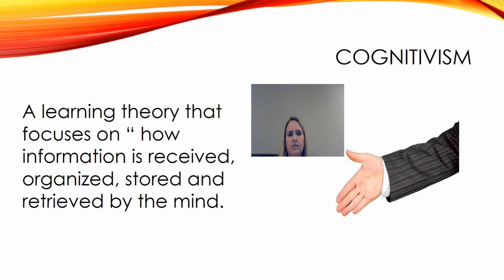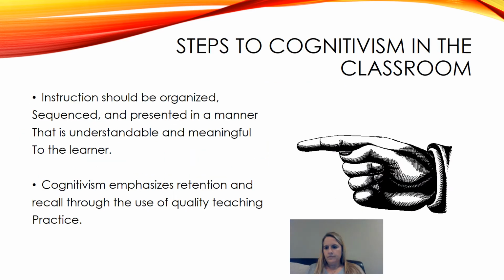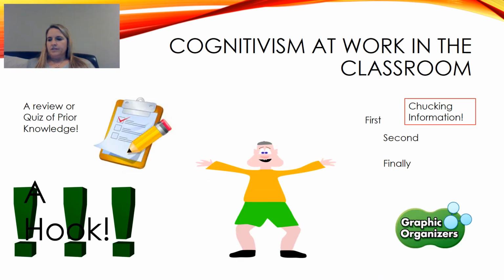Overview of Cognitive Learning Theory 2